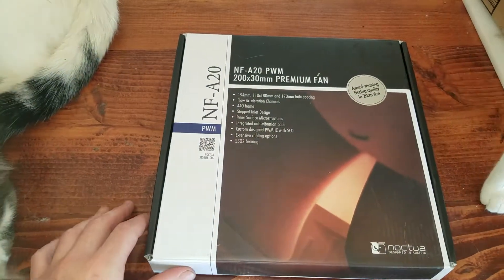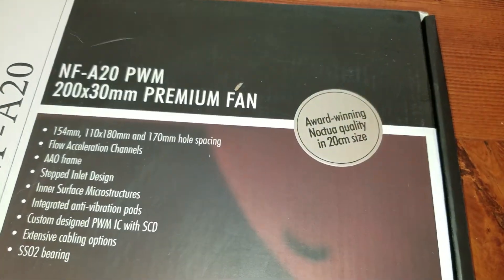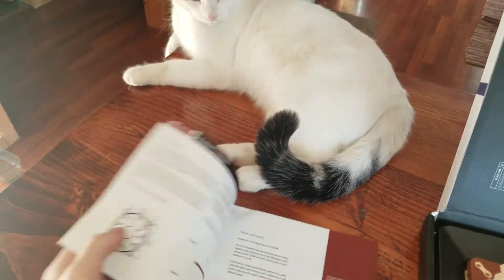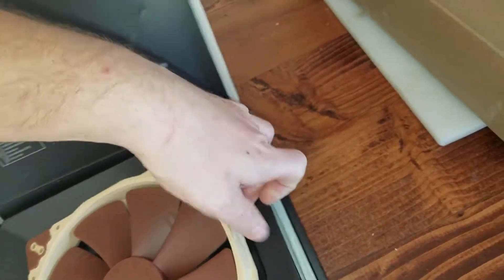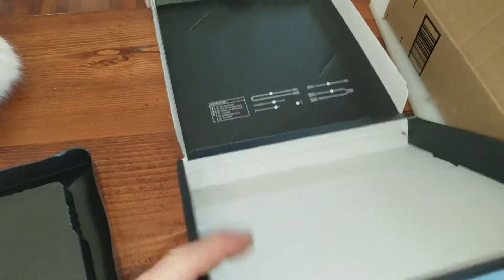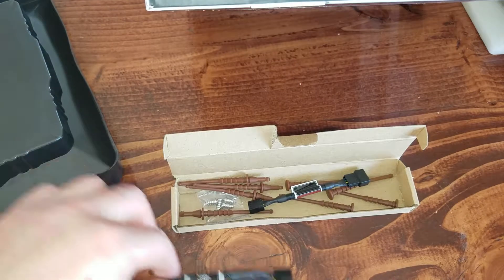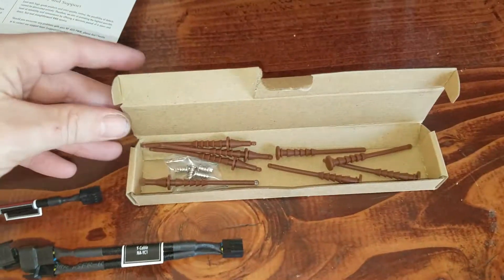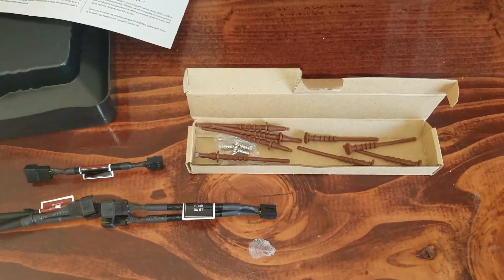unboxing: Noctua NF-A20 PWM 200mm fan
link to fan